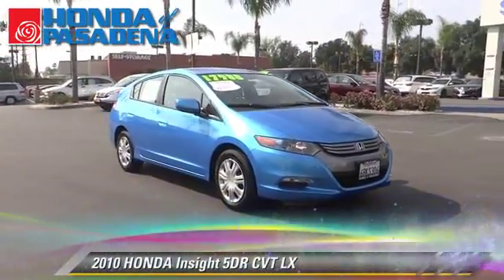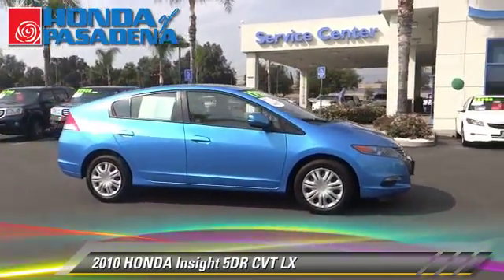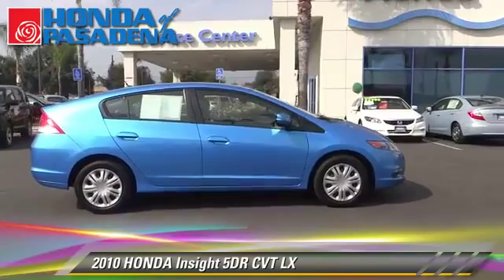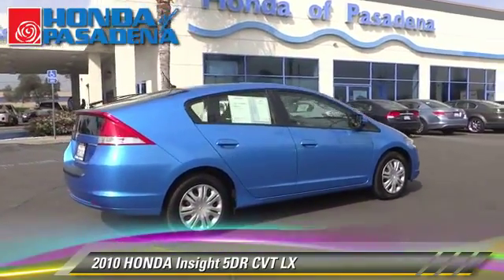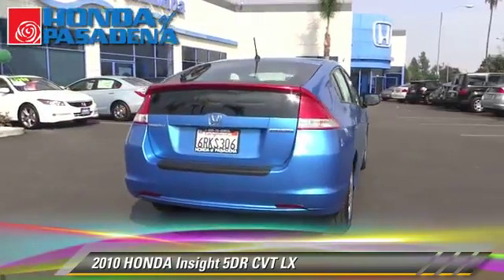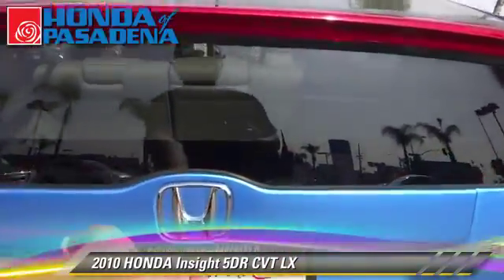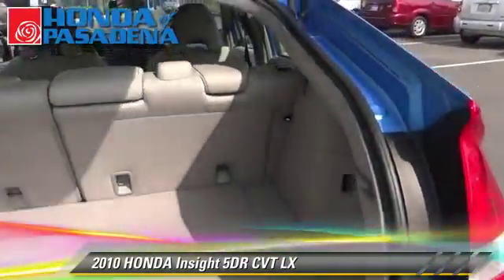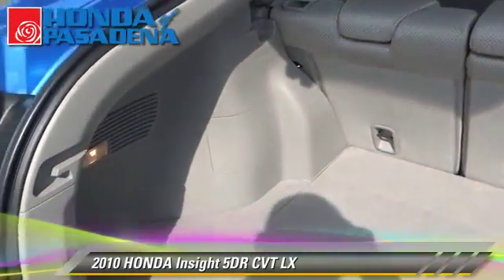Honda of Pasadena, Pasadena Los Angeles Glendale Alhambra Cerritos Orange CA 91107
[DFIN:3:2681547:I:CD4B1A59:3ac0d21eb91ee66e91c8b71e7af1e174]